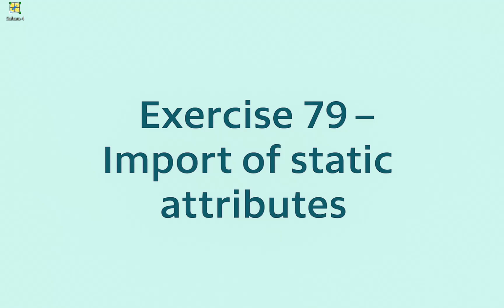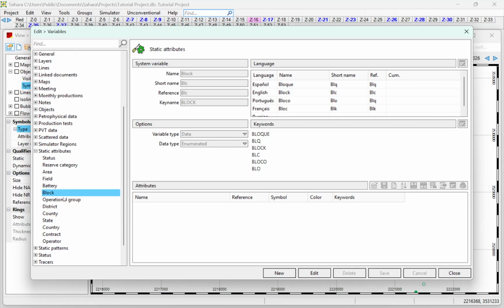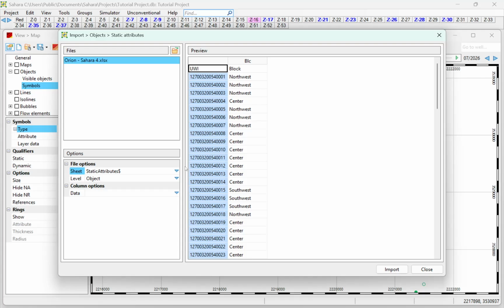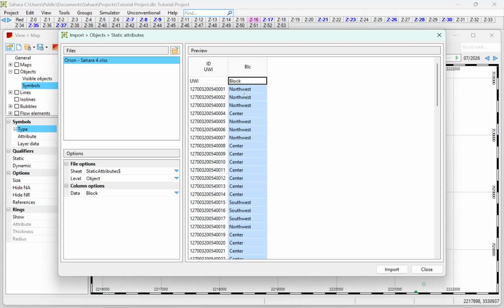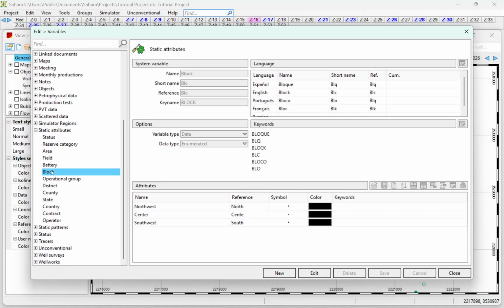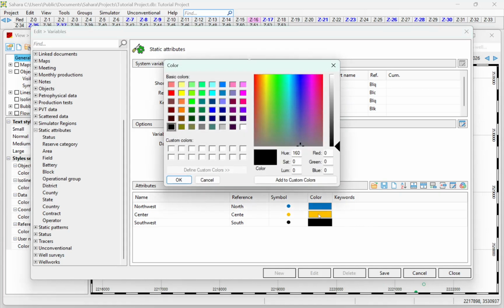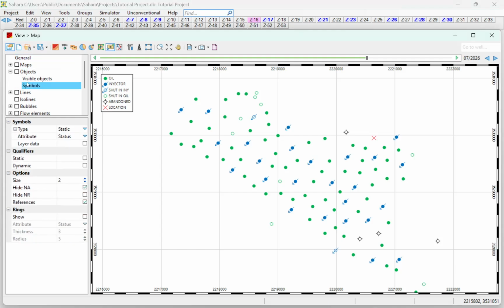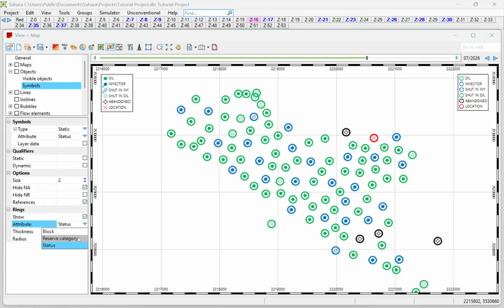Exercise 79 - Import of static attributes